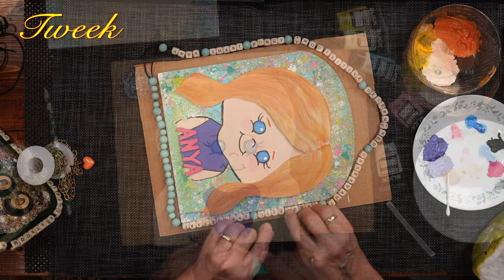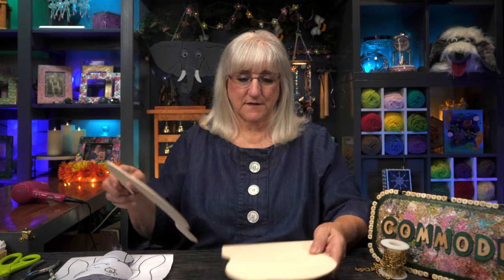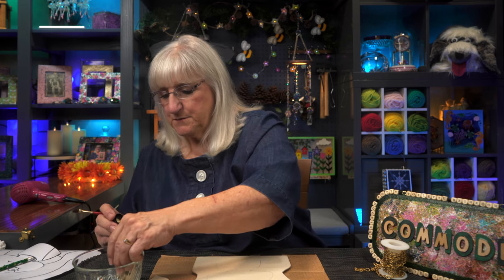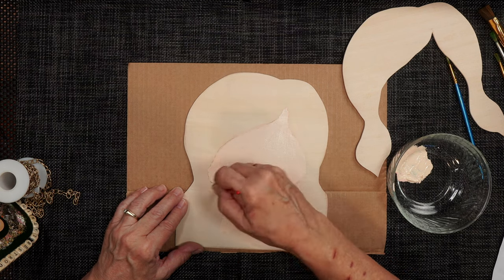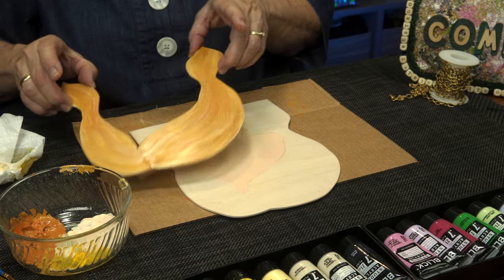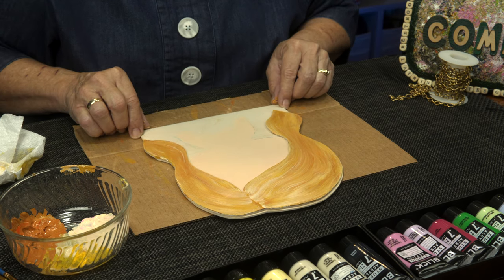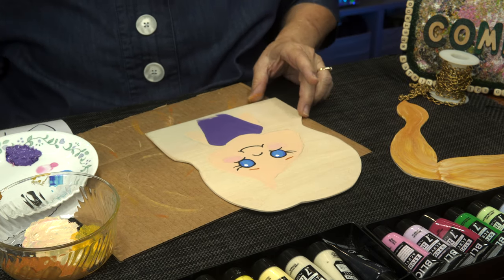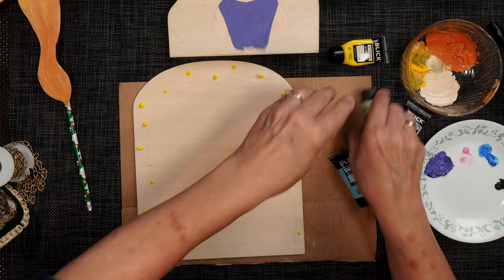How to make a DIY Wood, Beads and Acrylic Bedroom DOOR HANGER,Tutorial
A Child’s Wood and Bead Door Sign

In this episode of ‘TwT’ Tweek creates a door sign for a special little family friend.  Using wooden beads to personalize the sign with words which her family uses to describe her personality, this door sign becomes a keepsake that will always be cherished.  Join Tweek as she guides you step by step towards creating a special keepsake sign of your very own!

TwT’s Kid Door Sign - S2/E37

Supplies: 1/8 inch plywood, Acrylic Paints,  Paint Brushes, Varnish,
Bead Chain, Tin Foil, Scroll Saw, Pencil, Paper, Scissors, Wooden Bead Letters and Wood Glue .

Kid's Door Sign Chapters

0:00 - Intro
0:25 - Project Supplies
0:48 - Project Description
1:45 - Getting Started
1:55 - Cutting out the Pieces
2:40 - Glue the Background Together
4:20 - Painting Her Face
5:30 - Painting the Hair
9:25 - Drawing the Eyes, Nose and Mouth
11:00 - Painting the Eyes and the Dress
13:20 - Add some Rosy Cheeks
14:10 - Painting the Background
17:45 - Glue the Face to the Background
18:15 - Glue the Hair to the Face
18:50 - Add Her Name
20:15 - Add the Beaded Letters
24:38 - Time for some Varnish
25:00 - Add a Bead Chain Hanger
25:40 - Completed
25:46 - Outro